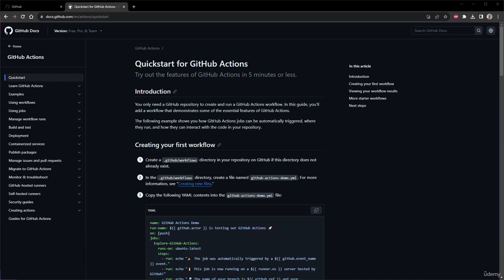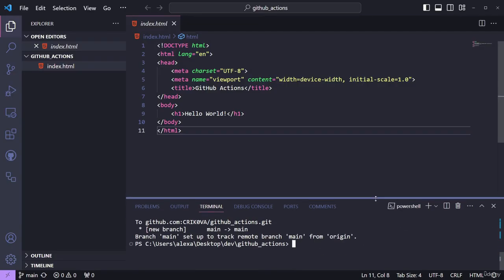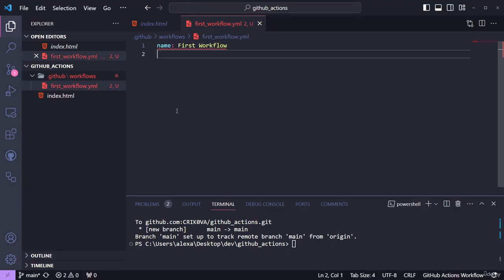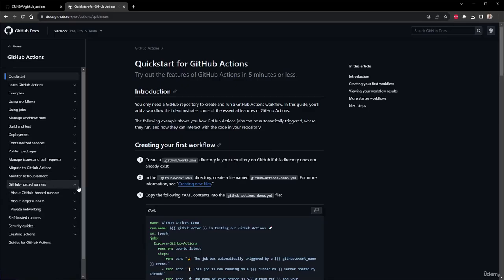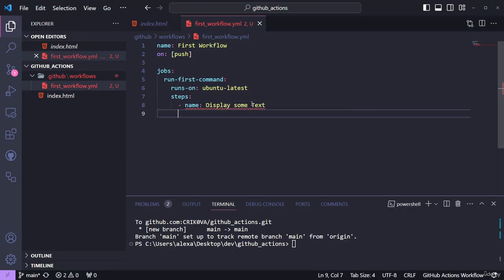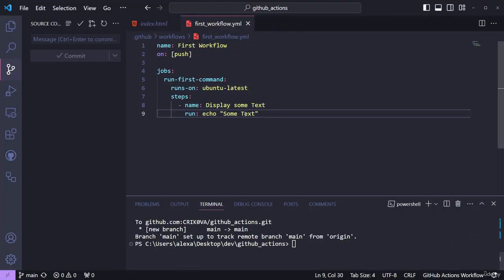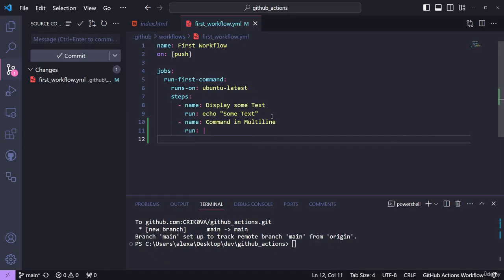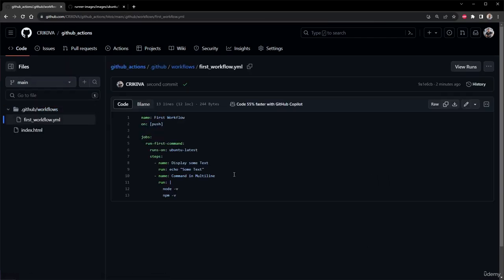CI/CD with GitHub Actions for WooCommerce & WordPress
Learn how to implement Continuous Integration and Continuous Deployment (CI/CD) for your WordPress and WooCommerce projects using GitHub Actions! This video, part of our comprehensive Practical eCommerce Development with WordPress course, walks you through setting up automated workflows to streamline your development process.

We'll cover:
* Setting up a CI/CD pipeline with GitHub Actions
* Automating testing and deployment
* Integrating GitHub Actions with your WordPress theme and plugins
* Best practices for CI/CD in WordPress development
* Automating deployments to staging and production environments
* How to use GitHub Actions to deploy changes to your WordPress site automatically after pushing code.

This video builds upon previous lessons in the course, including setting up a local development environment with Docker, creating Full Site Editing (FSE) themes, and developing custom WooCommerce blocks. We'll also leverage the concepts learned in the GitHub Actions specific videos, such as using workflows, events, triggers, secrets, and artifacts. Learn to automate your workflow, improve code quality, and accelerate your development cycle.

This course uses WordPress, WooCommerce, Full Site Editing (FSE), Docker, and GitHub Actions to build a complete eCommerce solution.